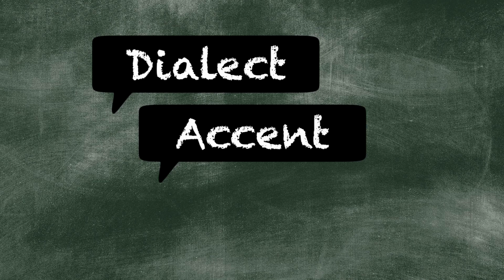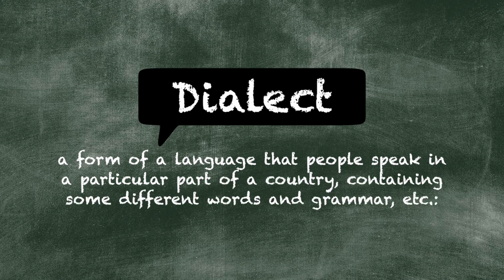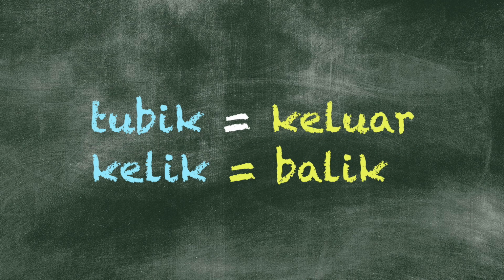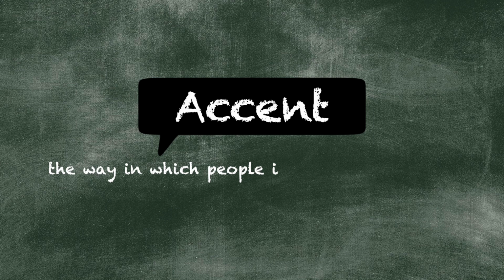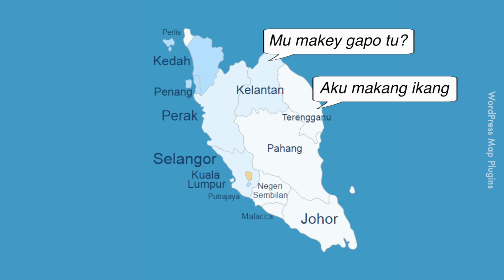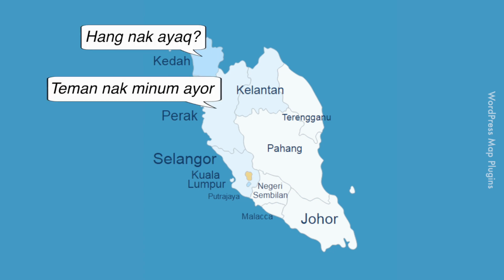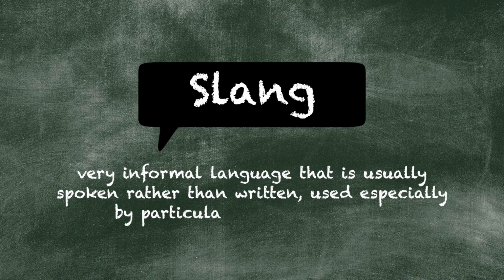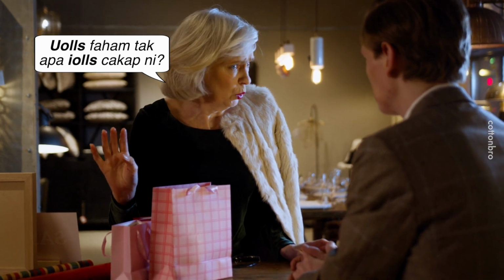The Differences Between Dialect, Accent & Slang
Uolls wajib tengok video ini. Weolls dah tersalah rupanya selama ni.